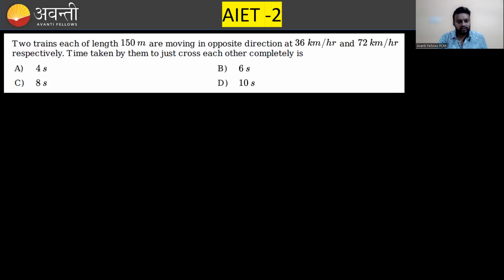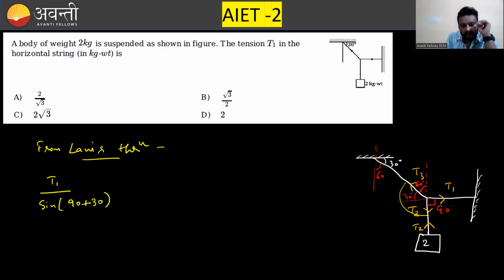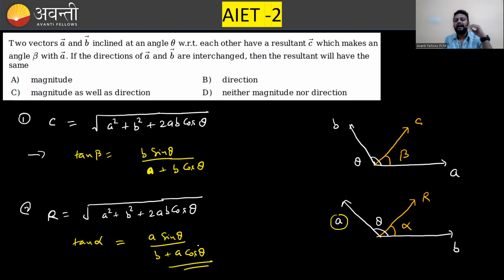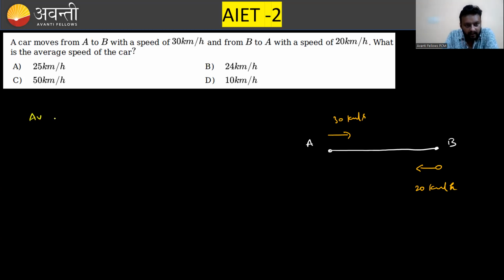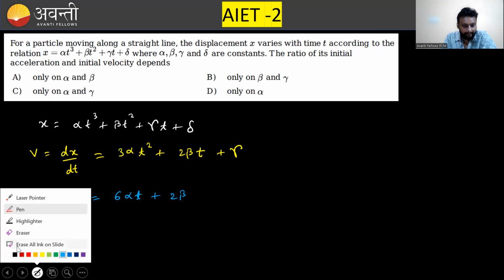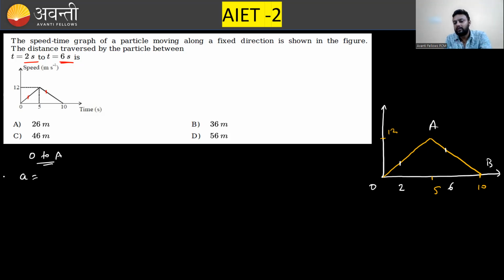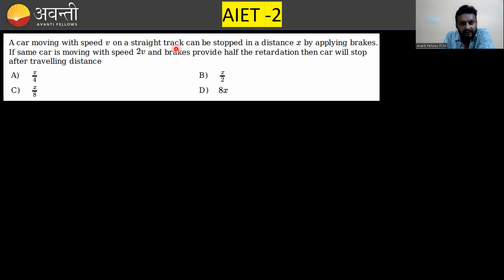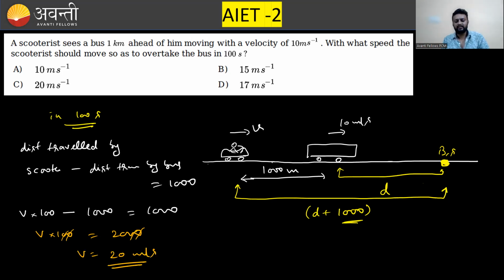Class 11 - AIET 2 Physics NEET Solution